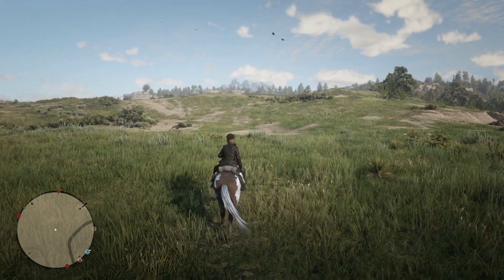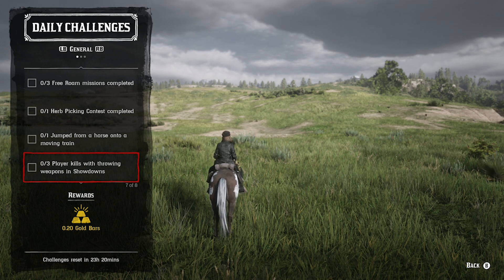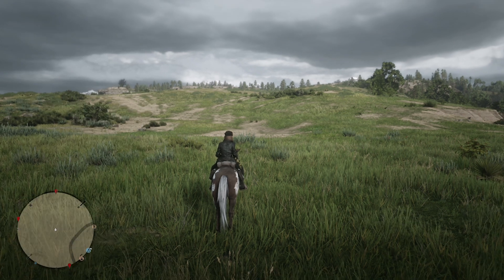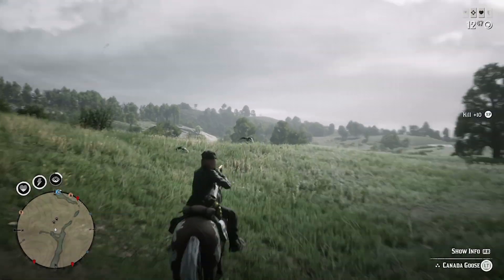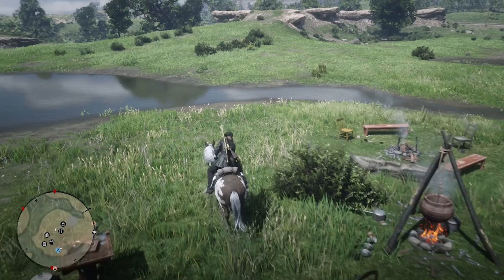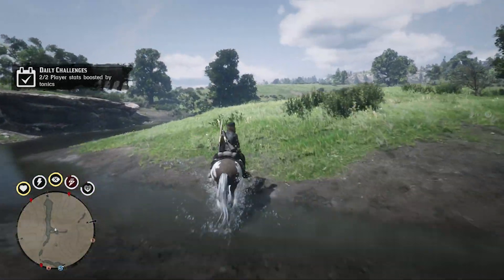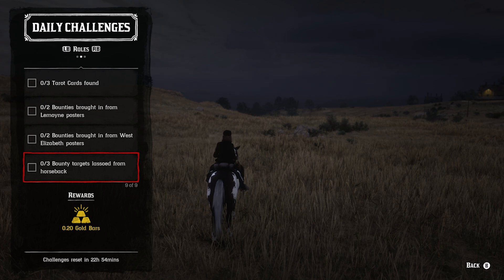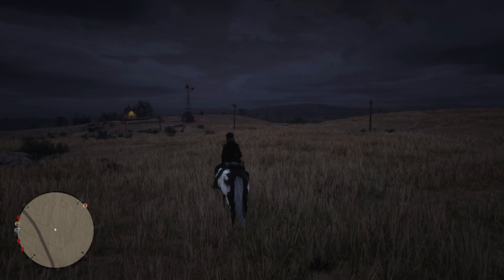Red Dead Online Frontier Pursuits EASY Money Gold and XP - RDR2 Online Update